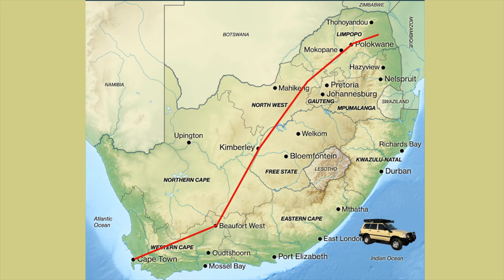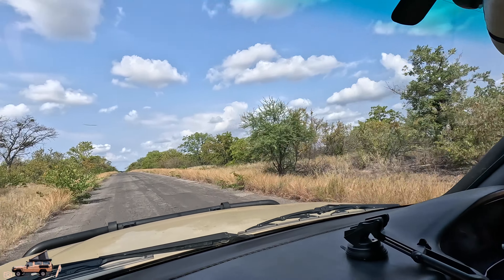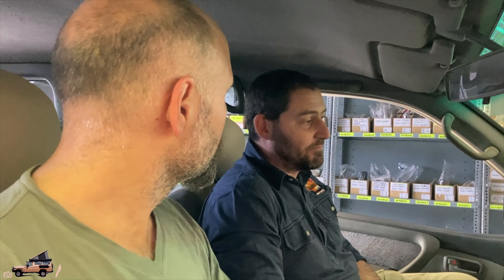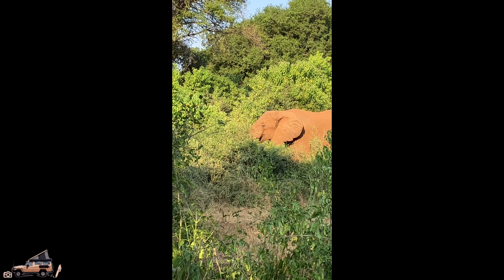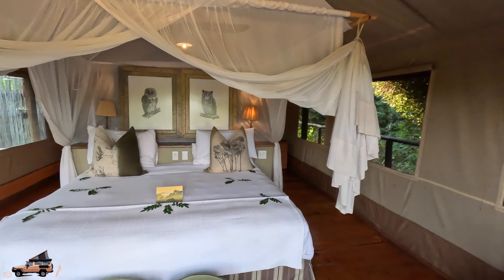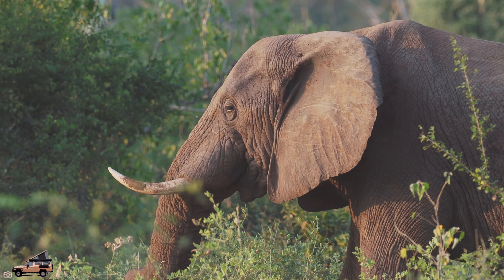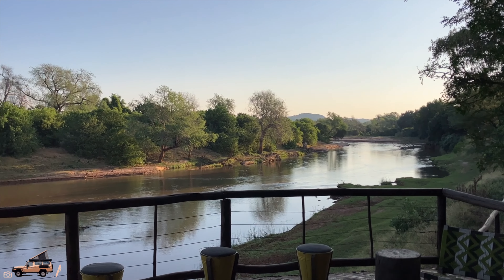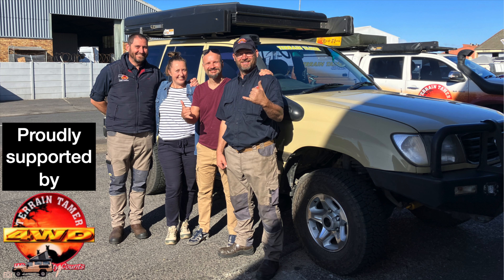EXPLORING KRUGER PARK IN OUR LANDCRUISER 105: Part 1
After a 3 year wait we finally make it back to South Africa to pick up our Landcruiser 105 and go on a safari adventure. Join us as we drive the length of Kruger Park starting from Pafuri in the north to Numbi Gate in the south.